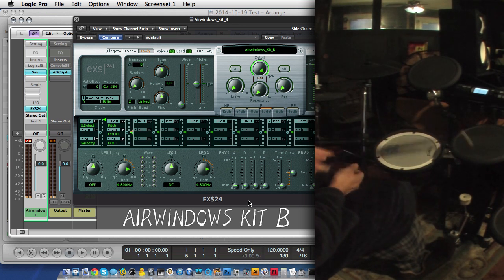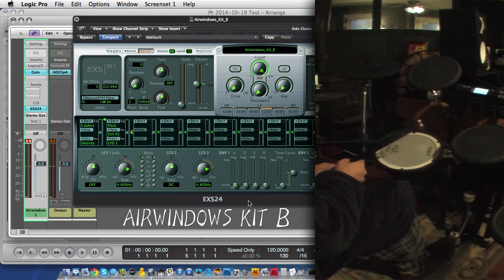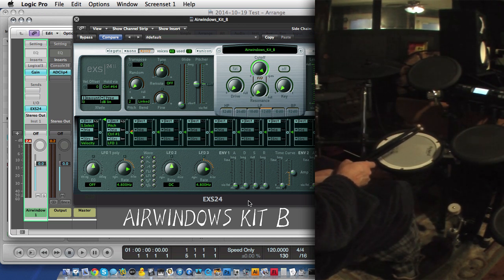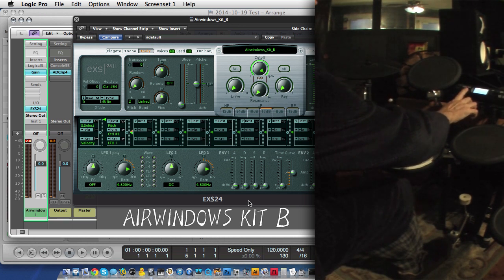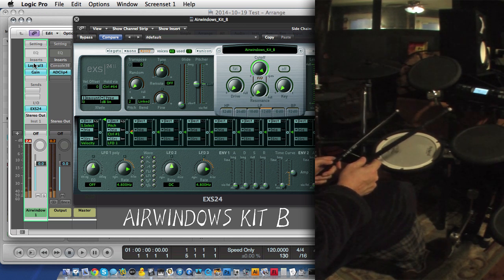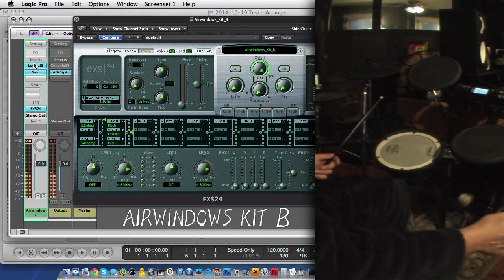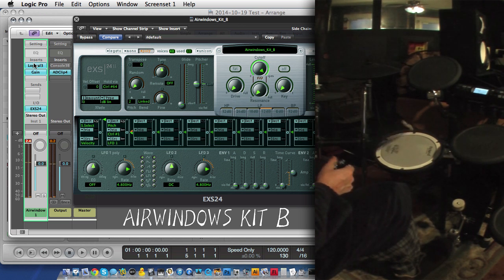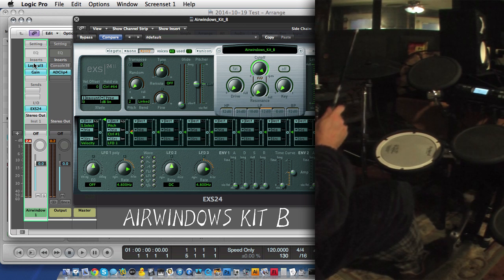Kit B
Here's an addition to 32 Bar And Grill: one of two dark ambient heavy drumkits. Enjoy!